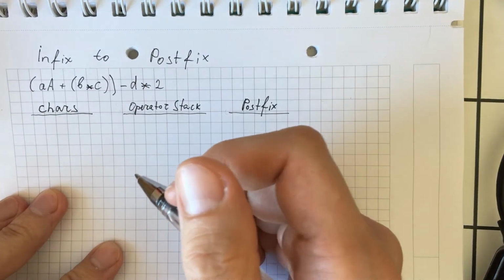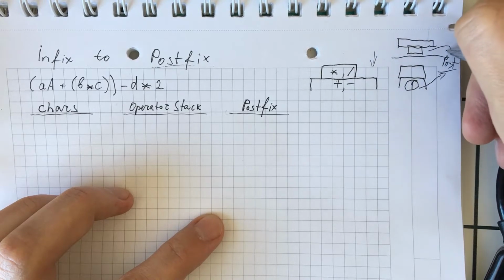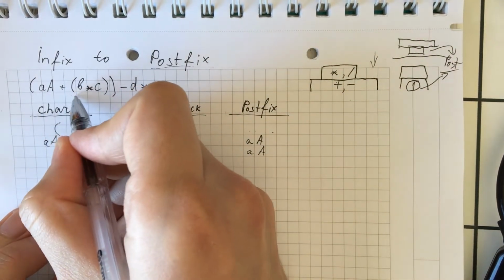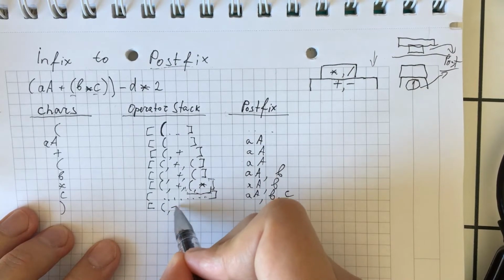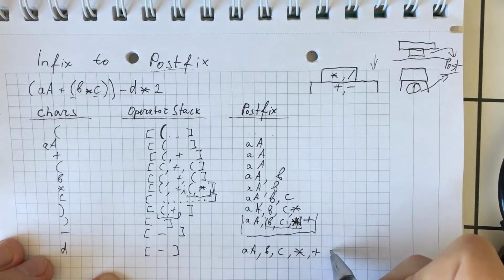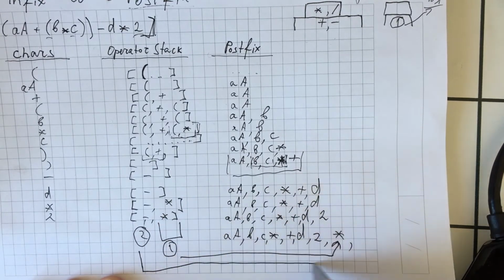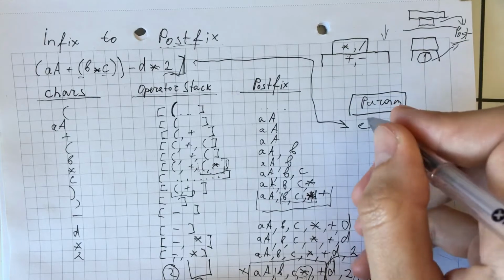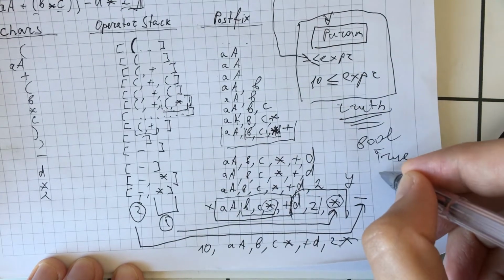Infix to Postfix using stack - on paper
Use stack to estimate operator precedence. Consider as a lecture